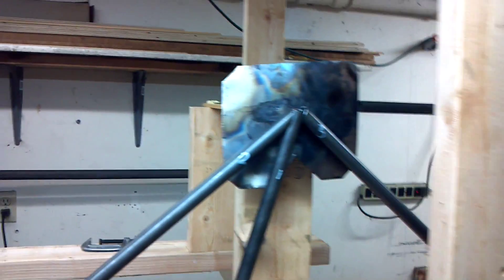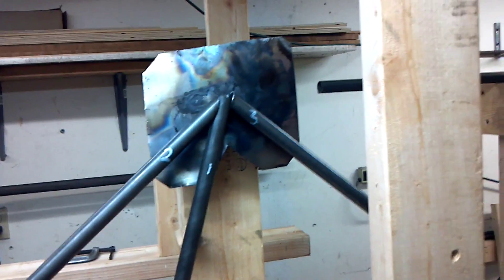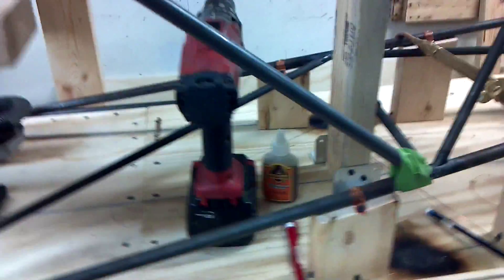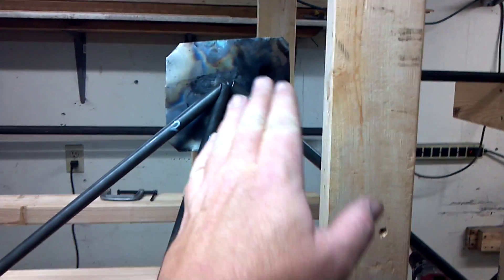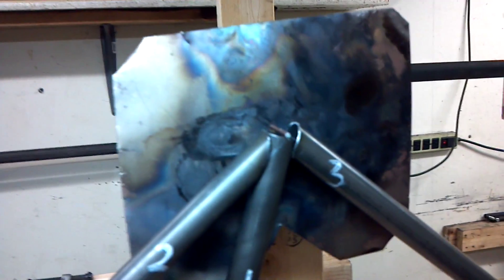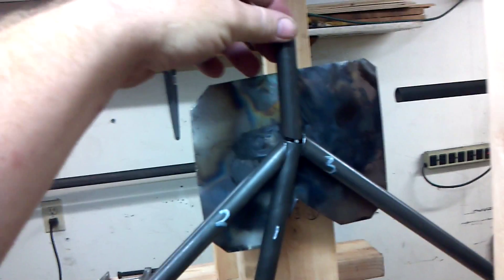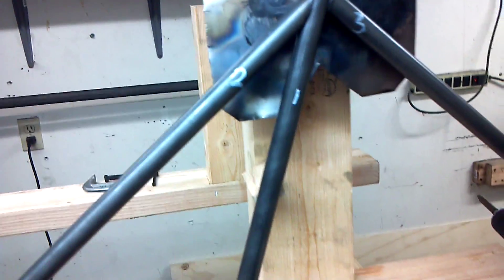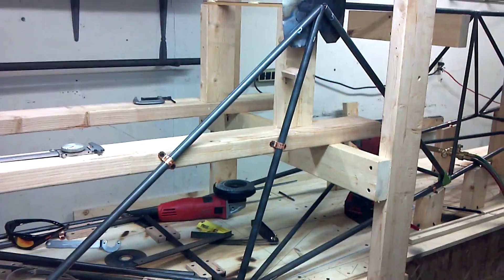Legal Eagle Ultralight construction video #25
This videos explains the 3rd member that goes into the cockpit side.